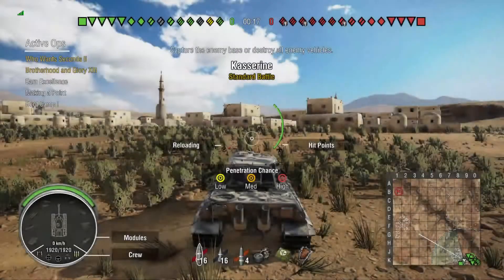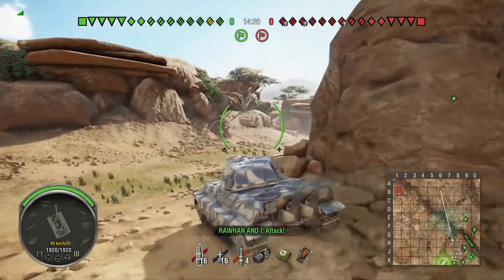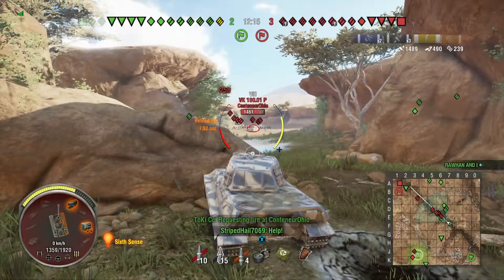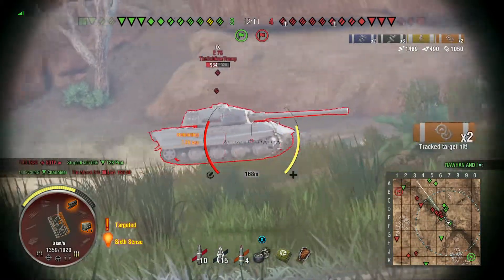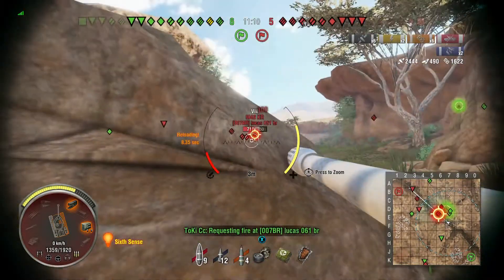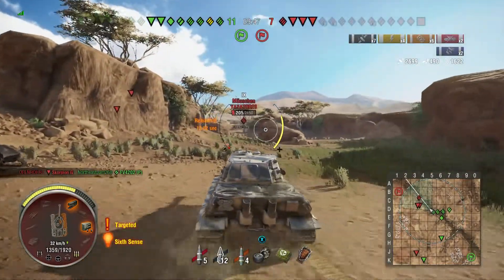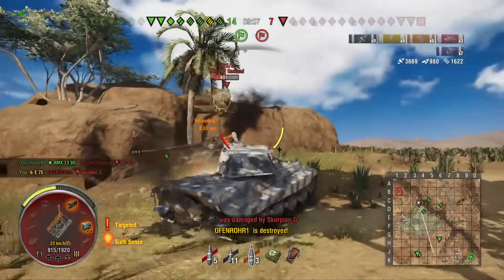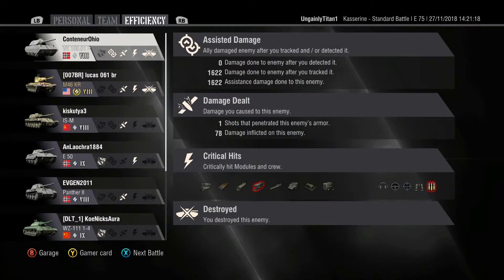E75 Elite tank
Tank elite, really enjoyed this tank. Game on Kasserine, E75.